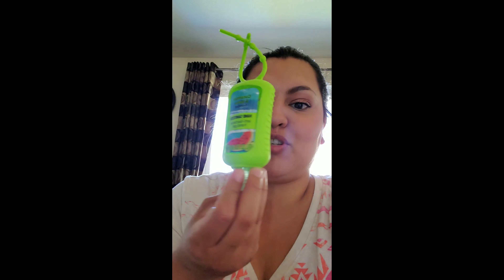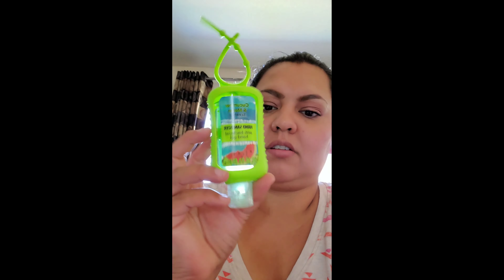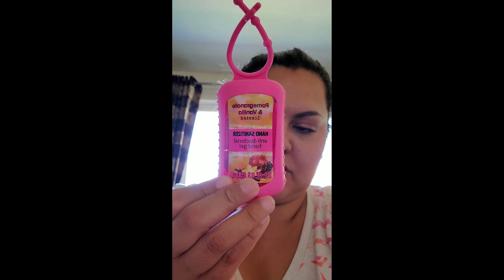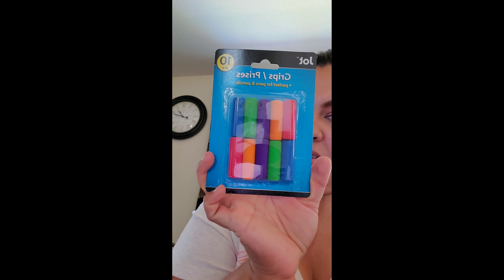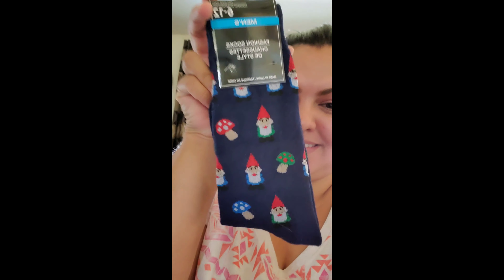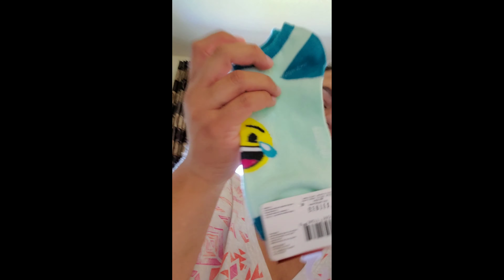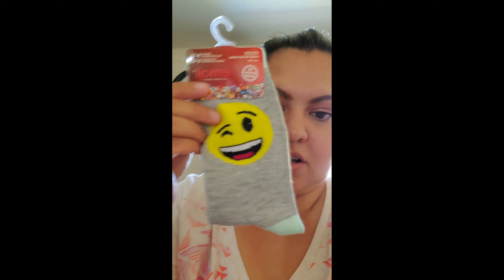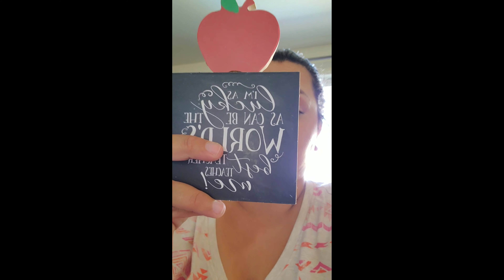Dollar Tree haul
Quick dollar tree haul with some great last minute finds for school.